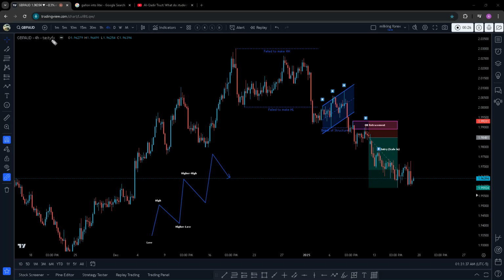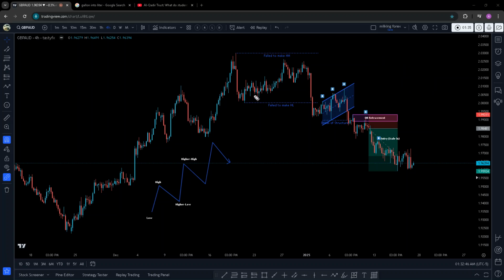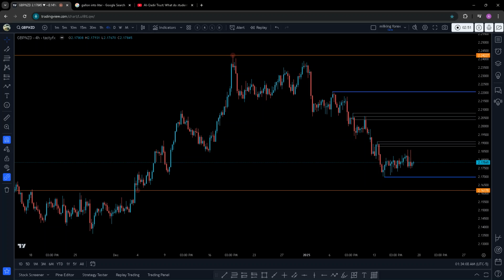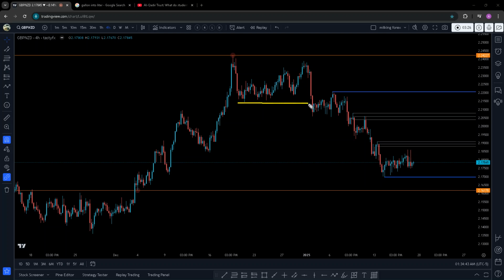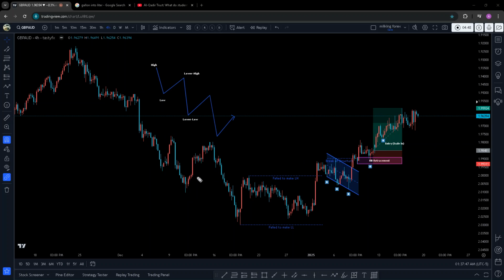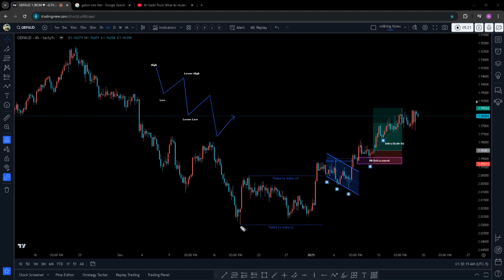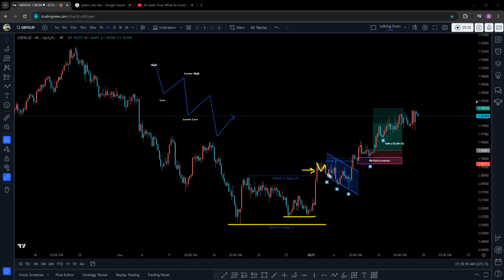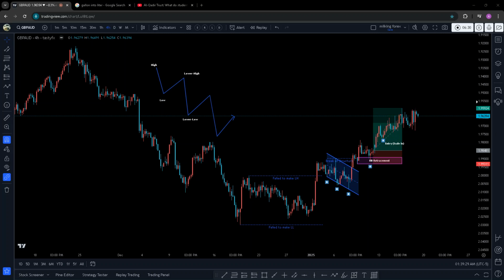Forex Reversal Patterns: Master the Key to Market Turns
Master this Setup:
Consider price is in the downtrend- LL, LH formation creating IMPULSIVE MOVE. Mostly corrective move have 3 upside failed pushes and another BoS on downside and failing to retest creates pinbar and price extend further downside breaking 3 candle retracement. After that any pullback into an OB i.e. failed retest could be a potential opportunity.
(1st) Failed to make HH-HL
(2nd)BoS of Structural range (deep pull back)
(3rd) BoS of 3 candle retracement  (Pin bar formation)
(4th) Pull back into OB will be an entry point.